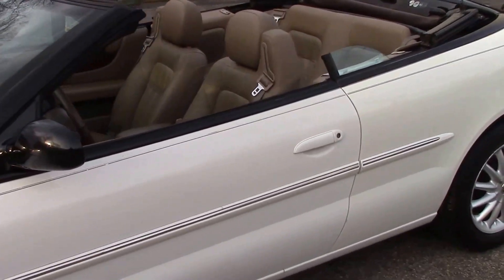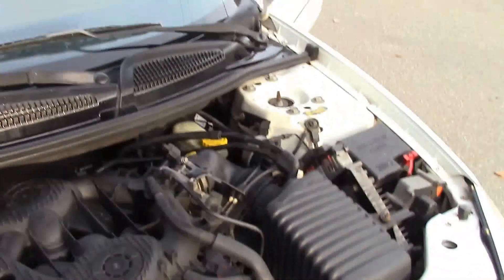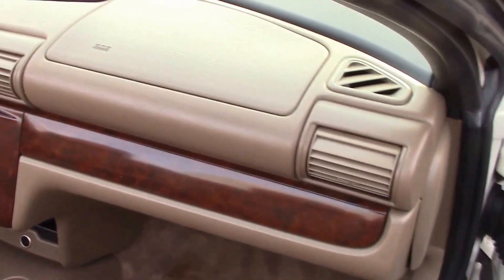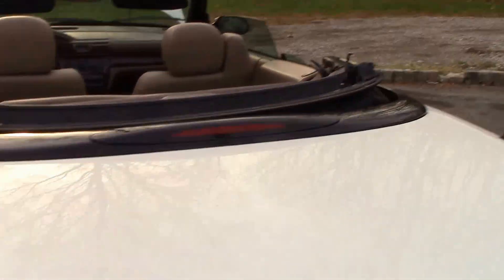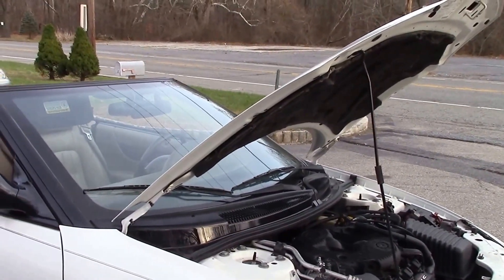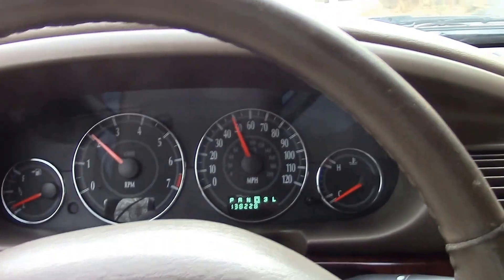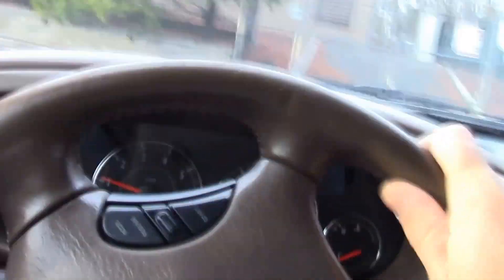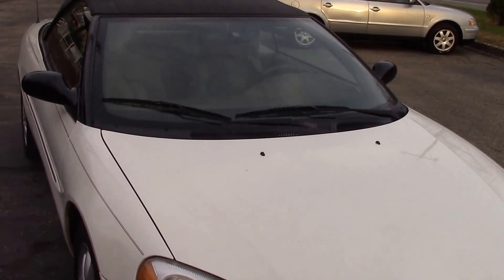2002 Chrysler Sebring Convertible LXi White for sale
Comprehensive video walkaround and test drive of a 2002 Chrysler Sebring Convertible JXi White for sale